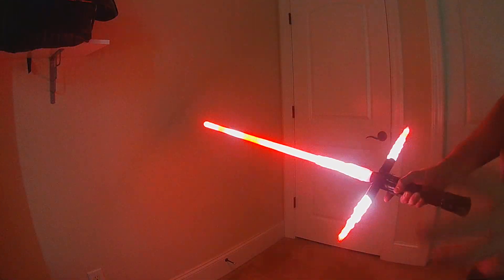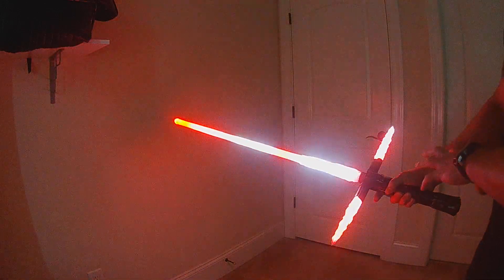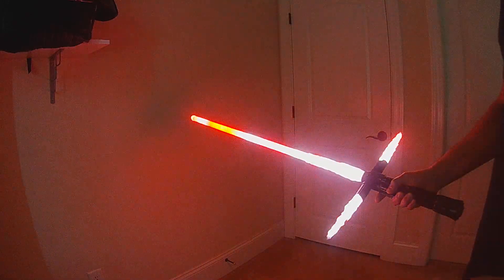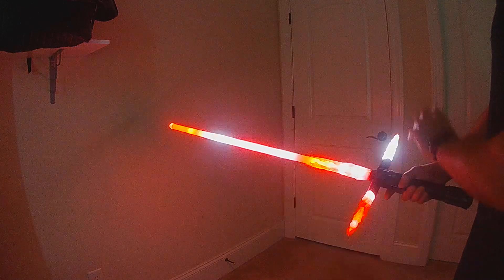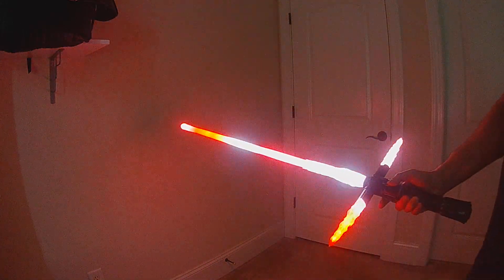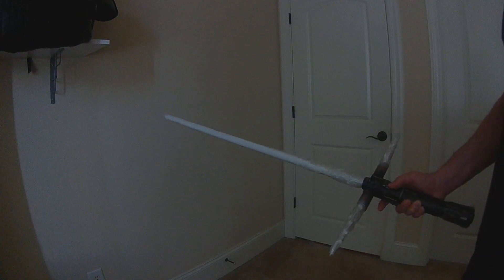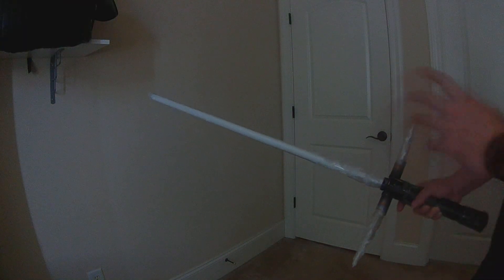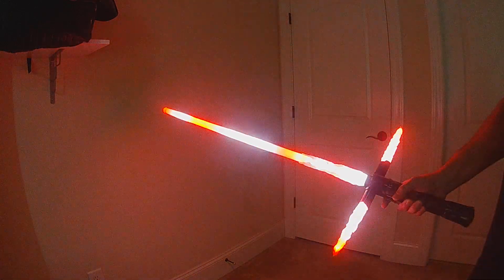"Erratic" Unstable Blade Style for ProffieOS4.x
Become truly "Unstable" with this new unstable blade variation. This is a version of "Unleashed" with a random increase in speed, intensity and brightness that will go from standard power to overpowered without notice.